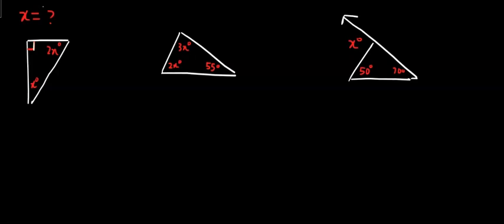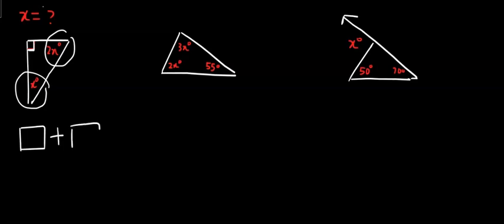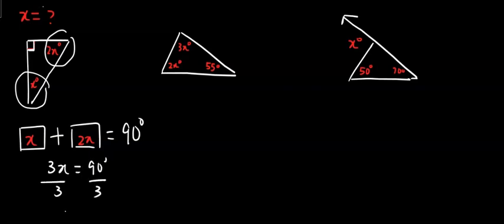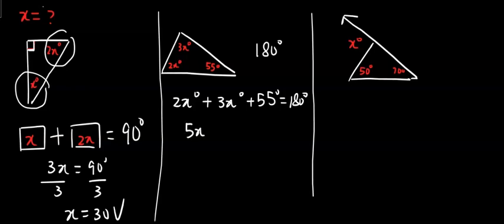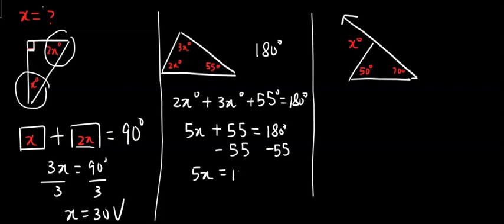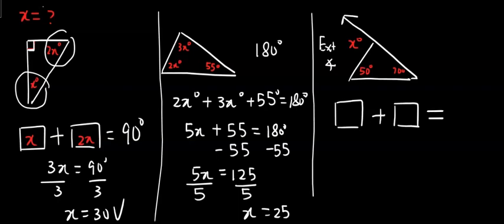Geometry 4.1 How to Apply Triangle Sum and Exterior Angle Theorems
Three problems